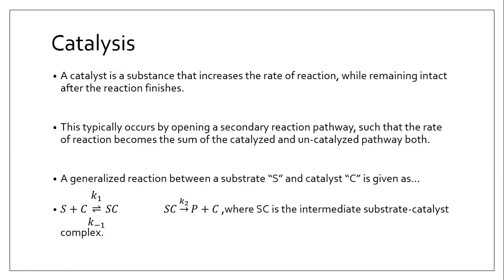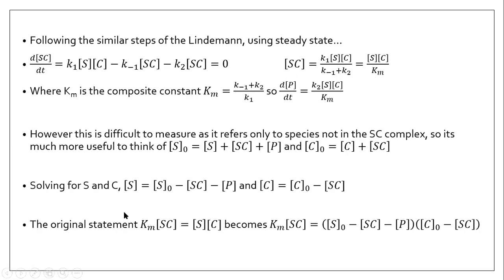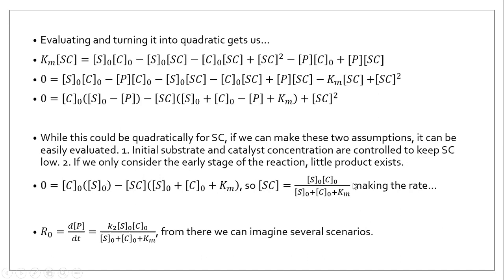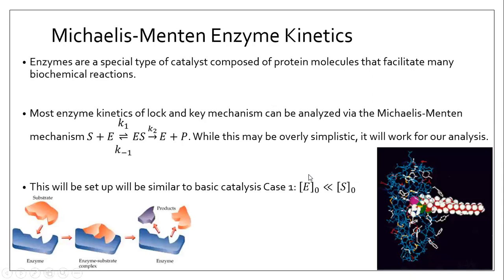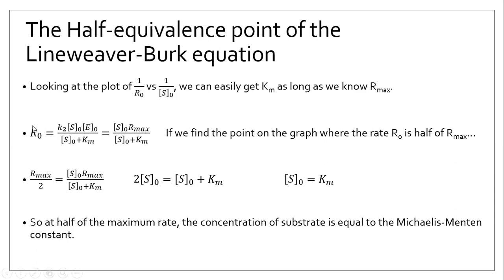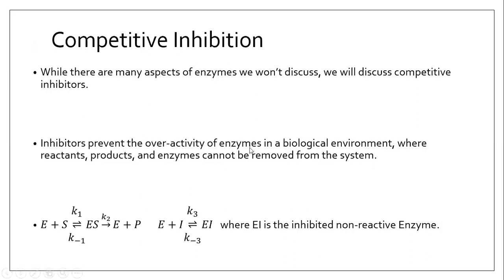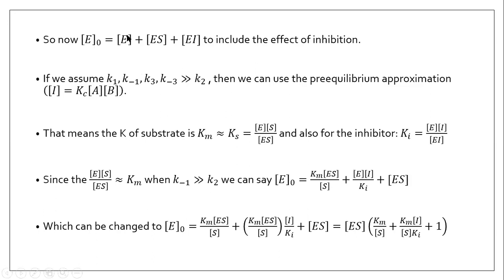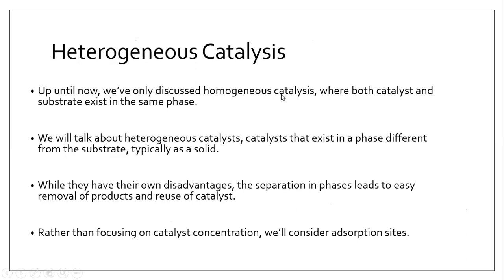Physical Chemistry Ch 19 P2: Catalysis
Part of my ongoing Physical Chemistry Lecture series. In this video, we look at how we model catalysts and enzymes.